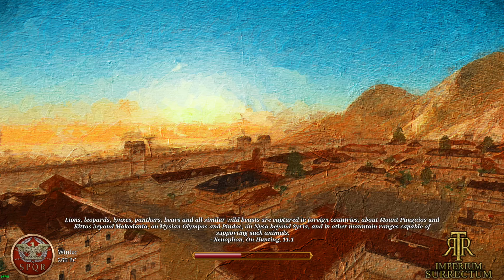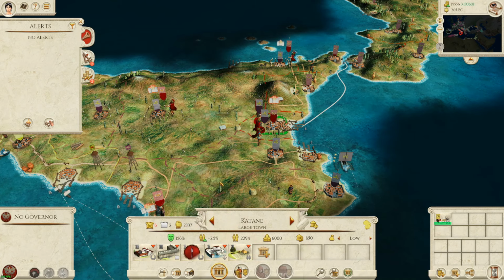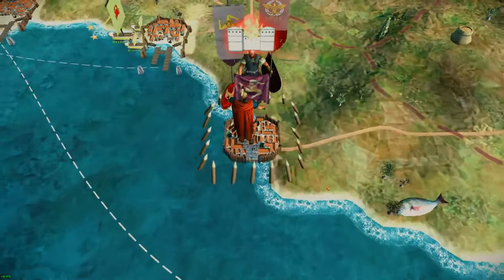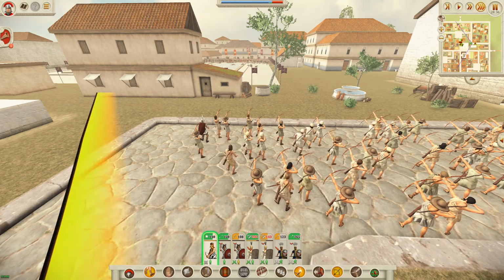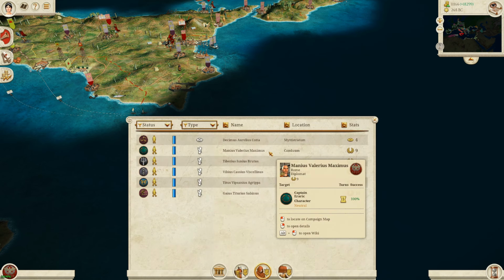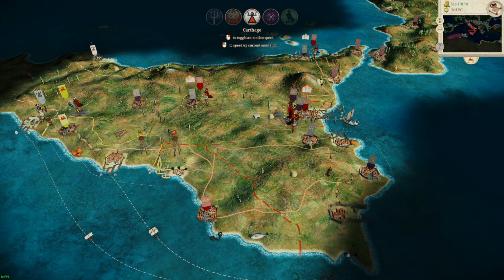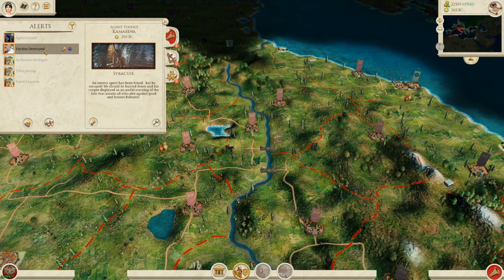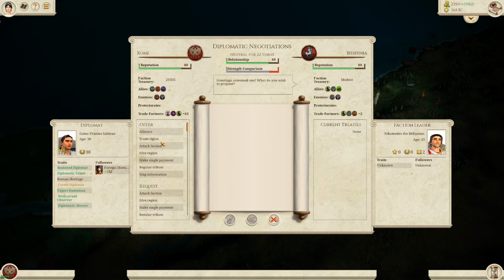Rome Total War Remastered : RTR Imperium Surrectum : Rome #13